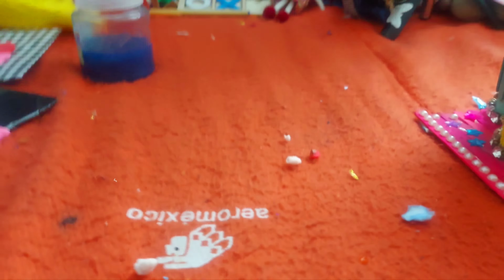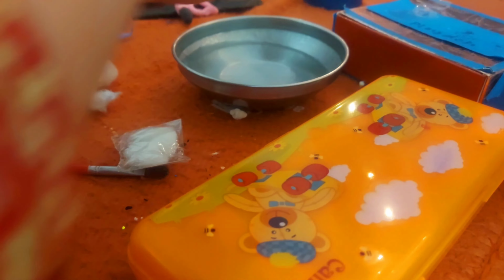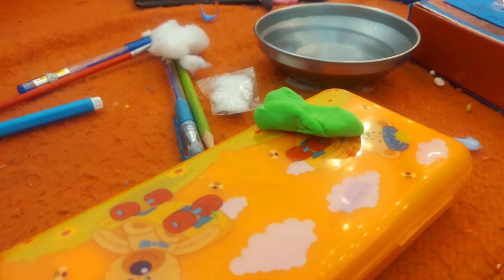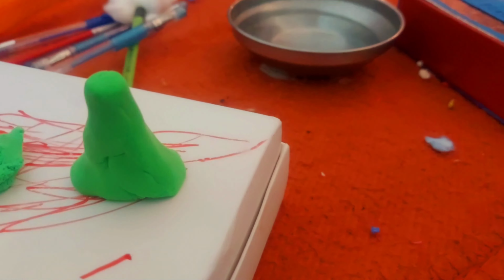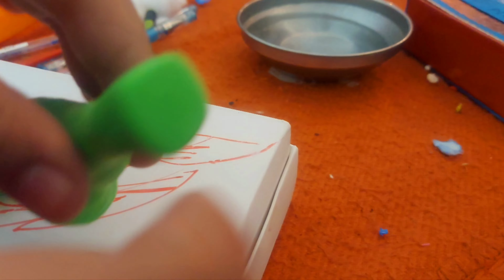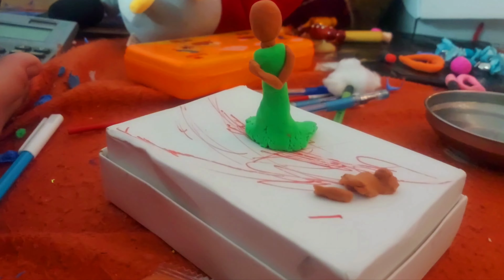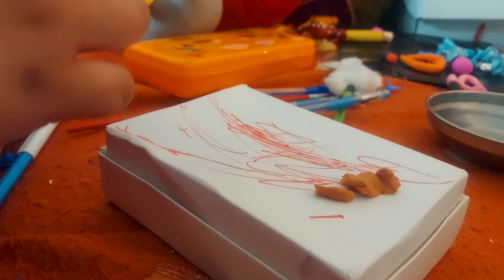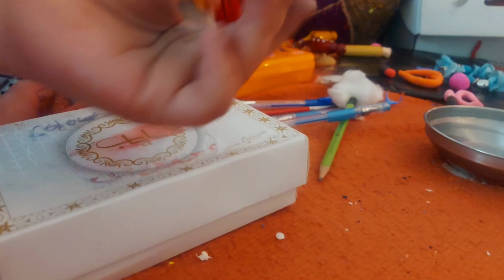Miniature Dolls DIY | Made from Play Doh | Elaha's World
I am sharing  Miniature Dolls DIY made from Play-Doh in this video.  Multiple dolls are prepared.